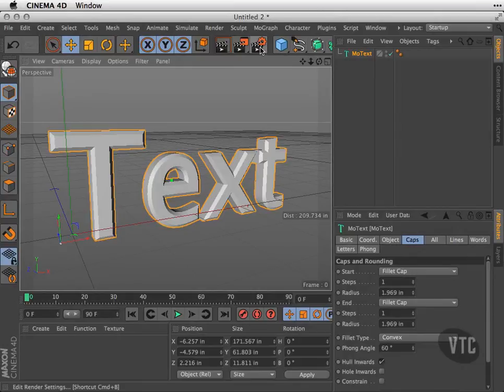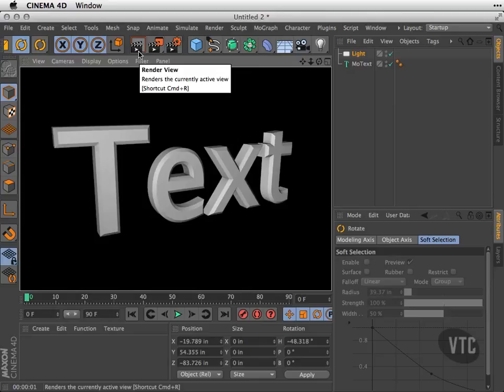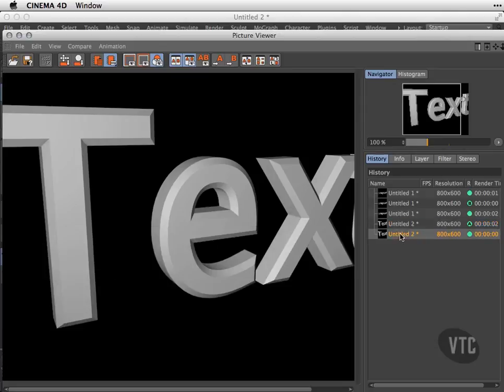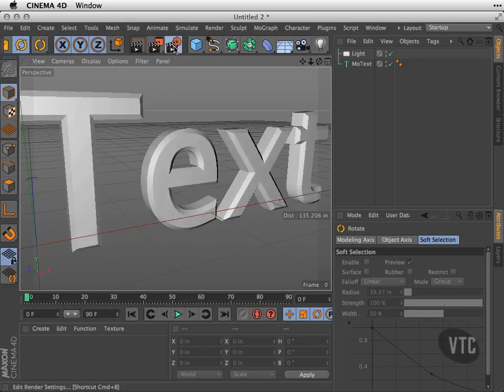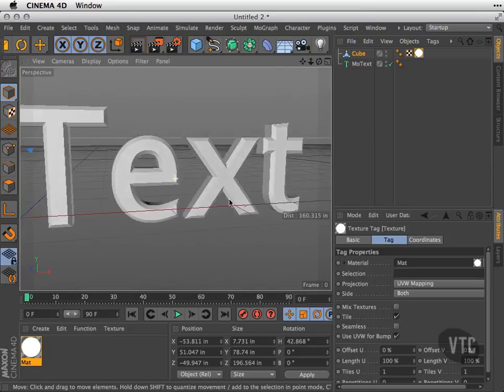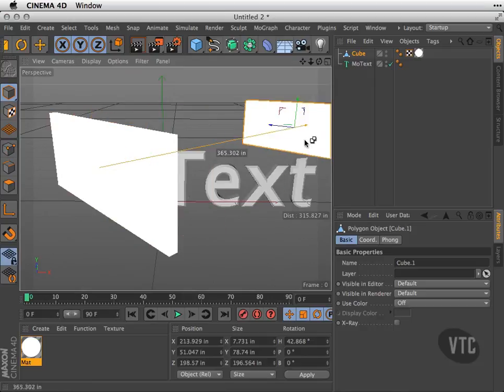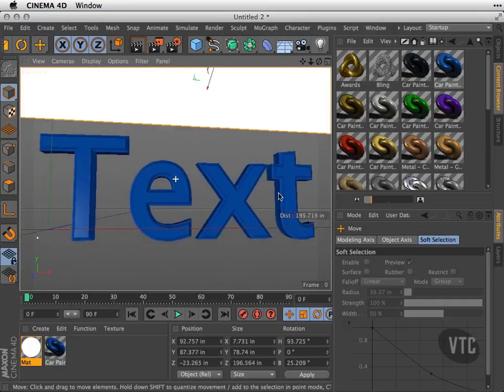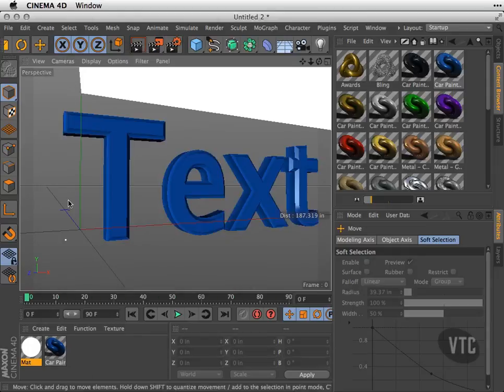1002 Render Settings pt 2